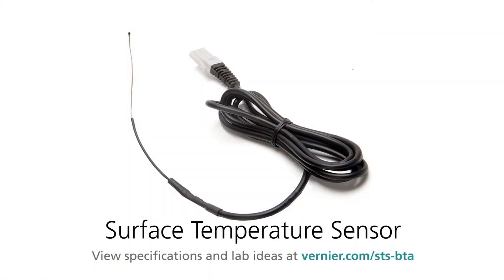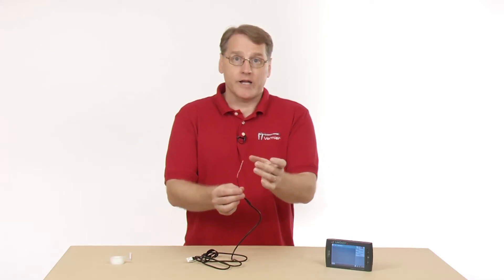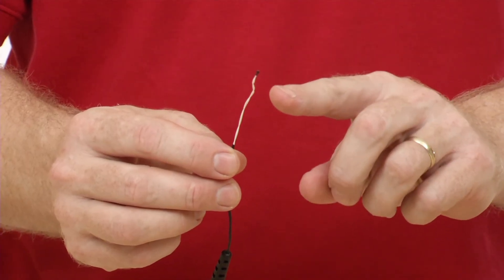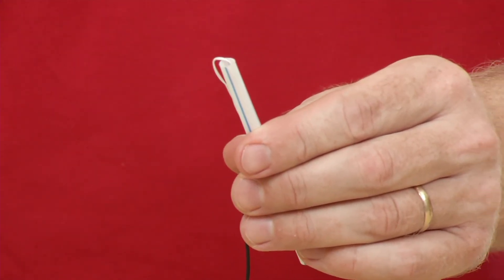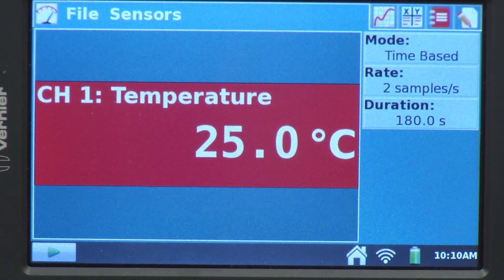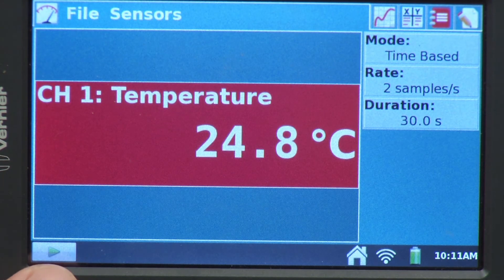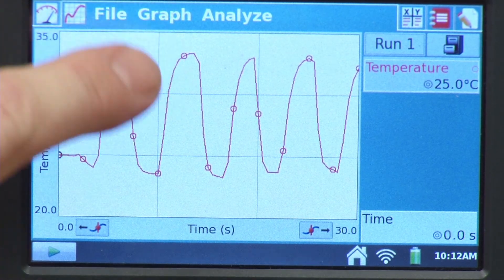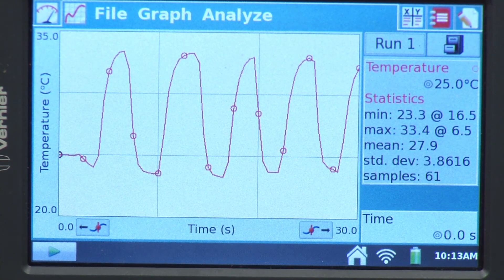Surface Temperature Sensor - Tech Tips with Vernier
The Surface Temperature Sensor is designed for use in situations in which low thermal mass or flexibility is required, or for a skin temperature measurement.